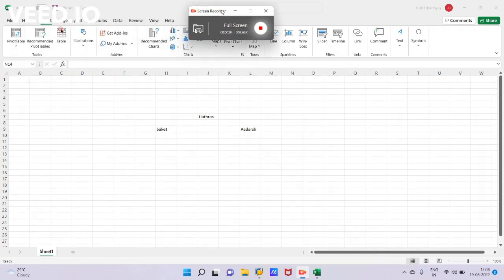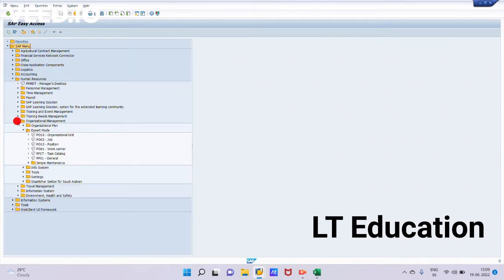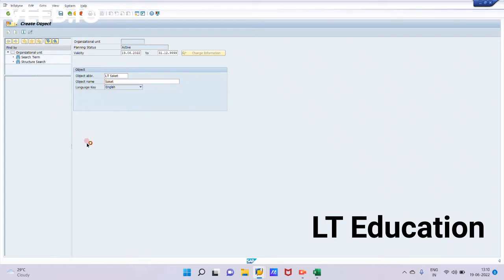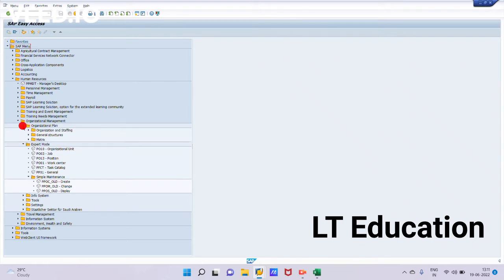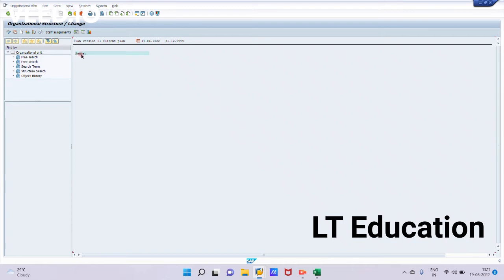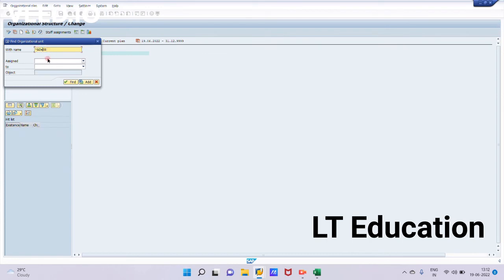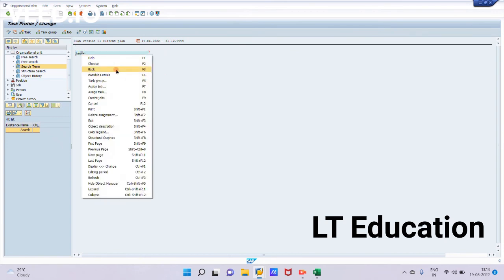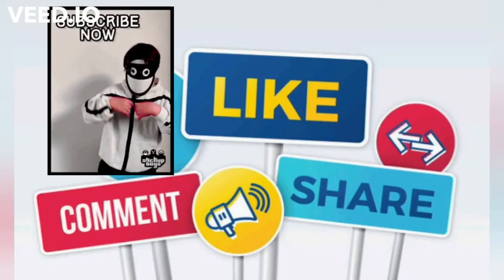Creating an Organisation Unit through Expert Mode and Simple Maintenance Mode?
How to create an Organisation Unit through Expert Mode and Simple Maintenance Mode in SAP HCM?

Steps to create Organisation Unit through Expert Mode and Simple Maintenance Mode?

How to create an Organisation Unit through Expert Mode and Simple Maintenance Mode in SAP HR?